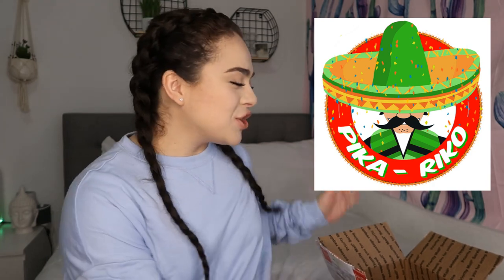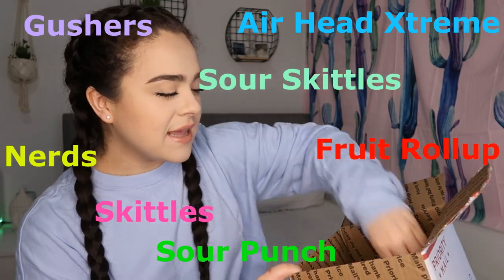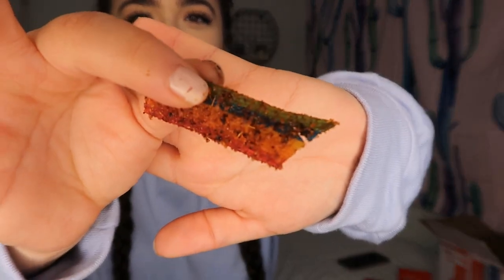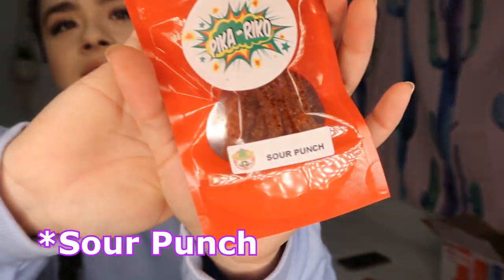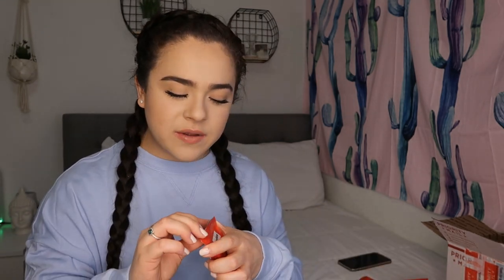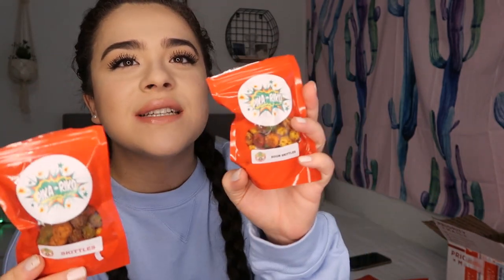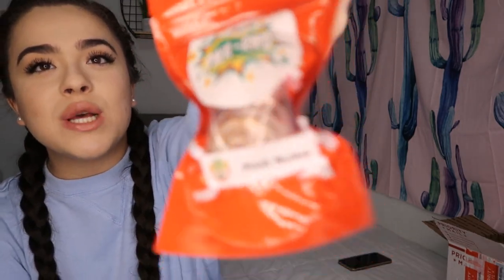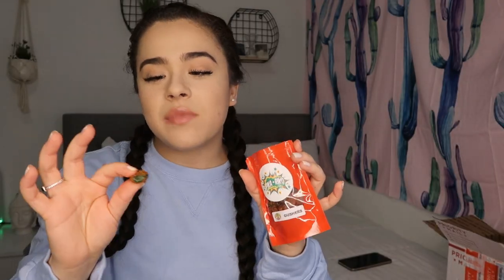I Tried and Reviewed Pika Riko’s Candy! *GIVEAWAY!*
Hey Guys! In today’s video I tried Pika Riko’s candy! It was super good my favorites were the Gushers, Sour Punch and the Airhead Xtremes!
Destinyarispe

1.)Follow Pika Riko’s Instagram📸 @ pikarikostx